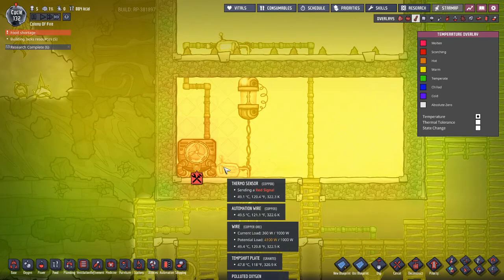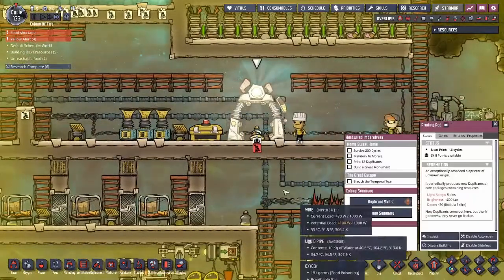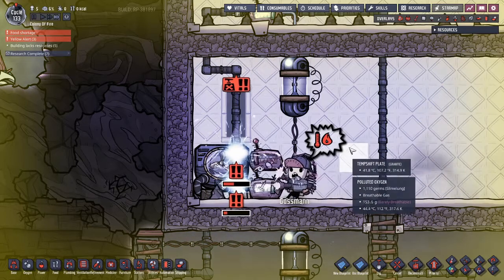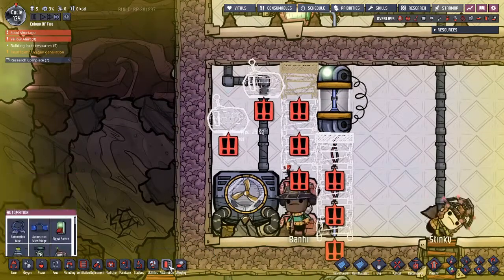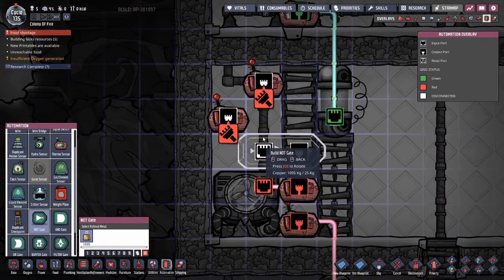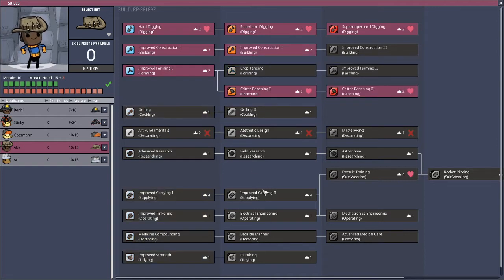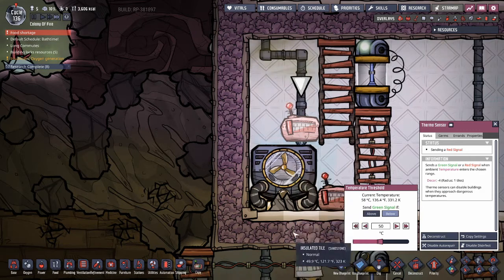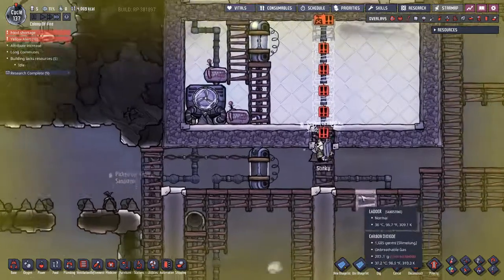Water Purification Success? Ep. 8 Oxygen Not Included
If you have suggestions about making modifications to my purification system please do in the comments. One amazing thing that would help is knowing go to keep the Water Aquatuner cool.